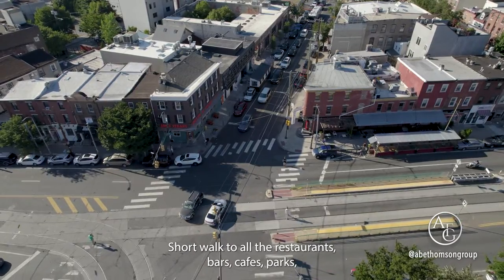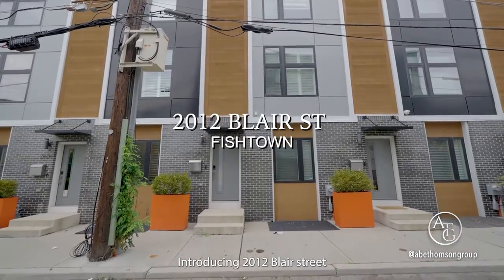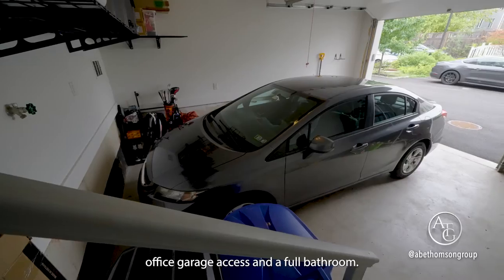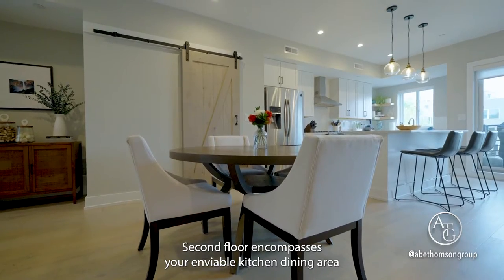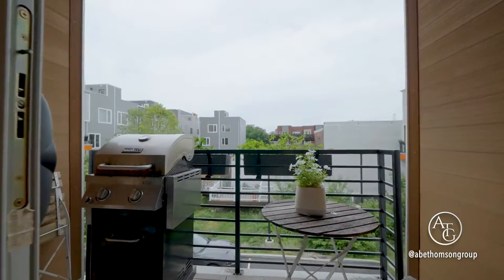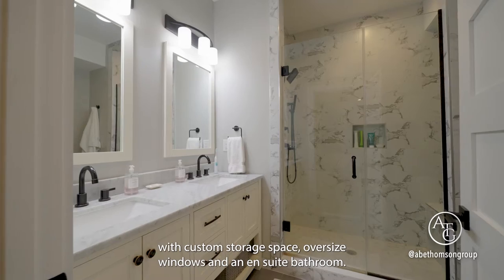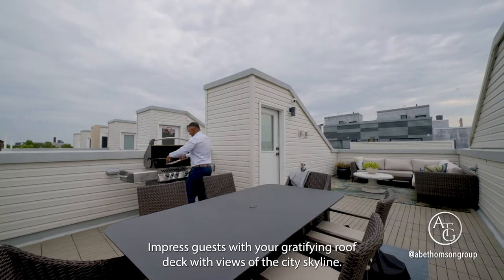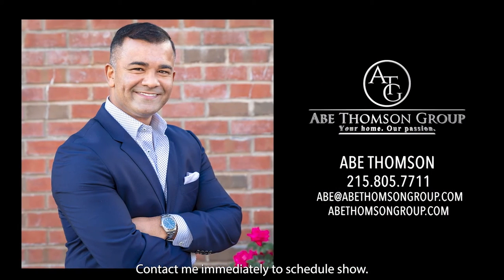Breath-taking modern townhome in a gated community by Fishtown - Abe Thomson Group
Location. Location. Location. Walkability to the heart of Fishtown for the captivating nightlife and entertainment.  Enjoy the wealth of restaurants, bars, cafes, parks and more.  Convenient drive to highway 95 north and south, with access to New Jersey bridges and Philadelphia International Airport. Easy walk to Market-Frankford Blue Line for commuting to Old city, Center City, 30th Street Station, West Philly and Northeast Philly.
Impress your guests with the enticing finishes of this stunning townhome with garage parking.  Welcome the entertainment on your roof deck with views of the center city skyline.